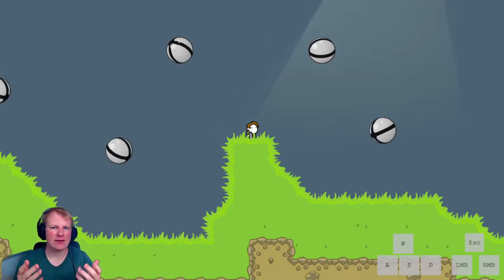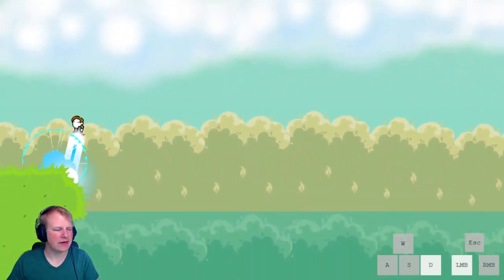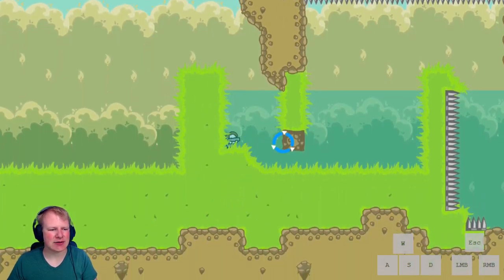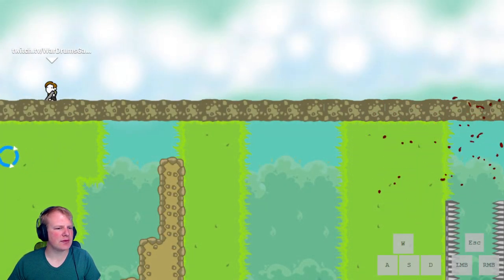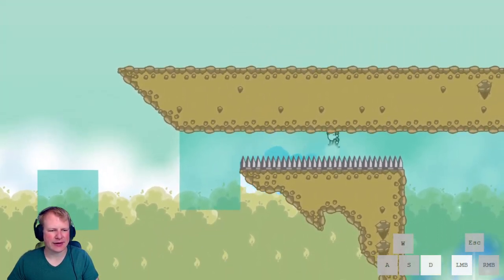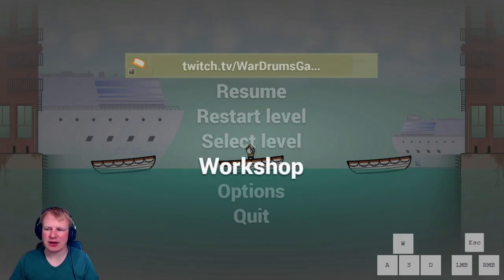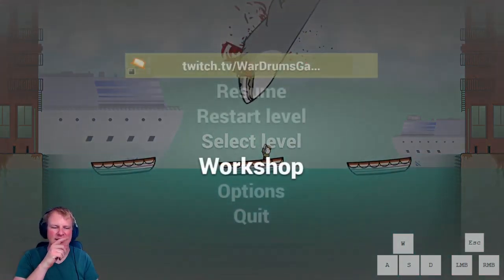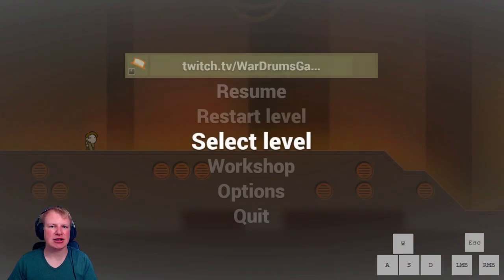OCTOSHARK! [NoTTER speedrun guide]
Fifth video in a series of guides to help newcomers to speedrunning No Time To Explain Remastered. In this video we focus on the fourth world, as well as the second boss, the Sharktepus